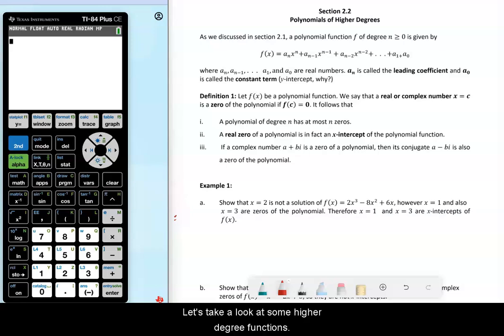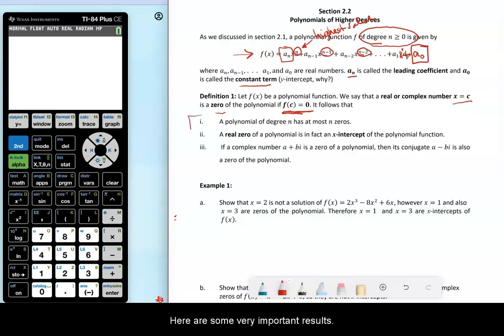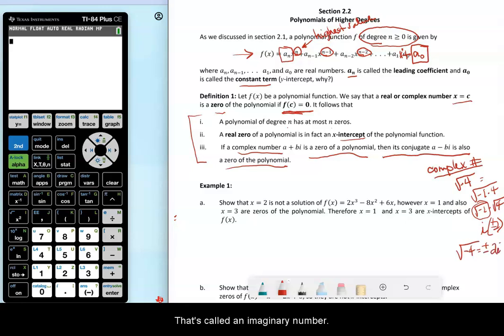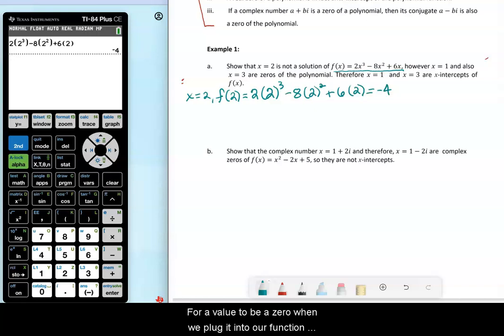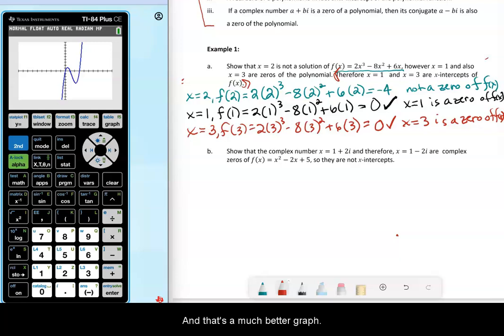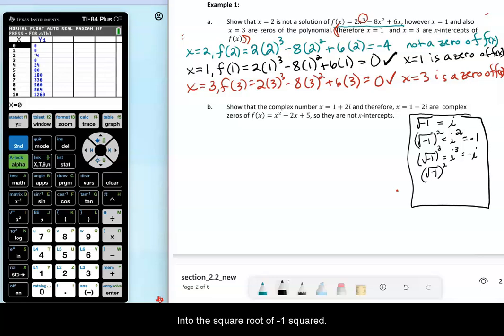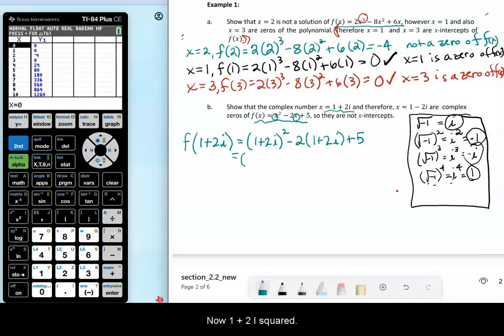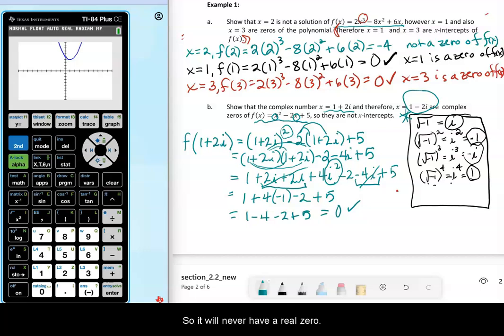CASec2 2Part1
Lecture Video